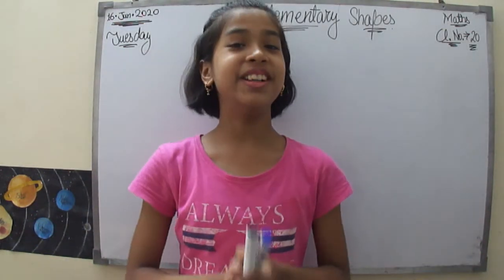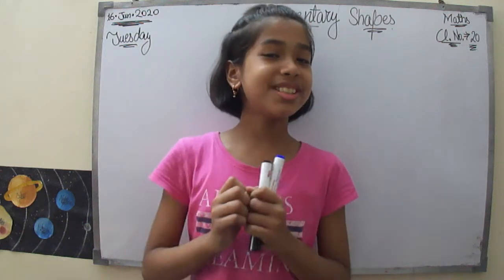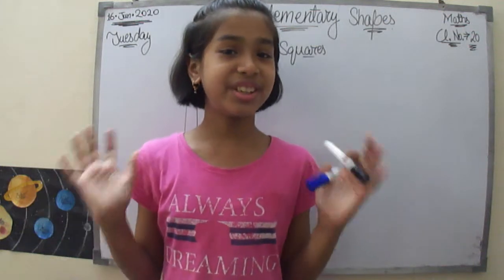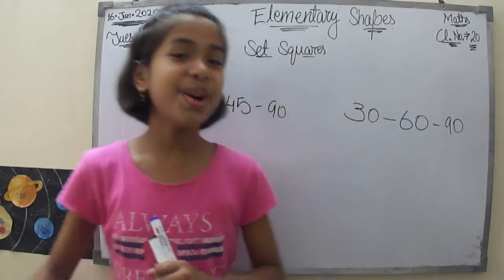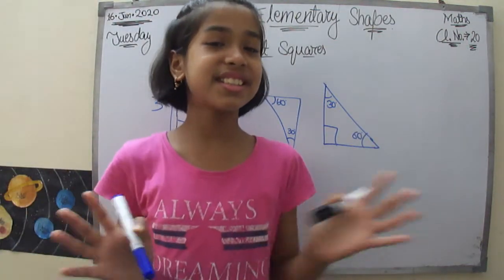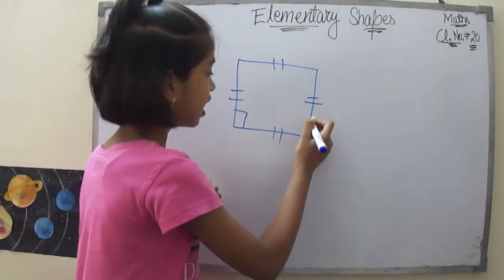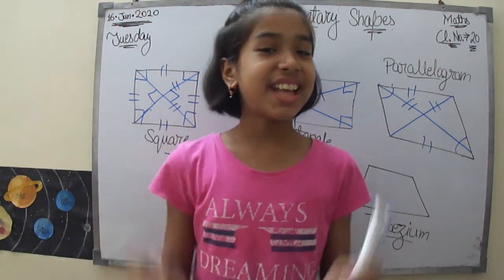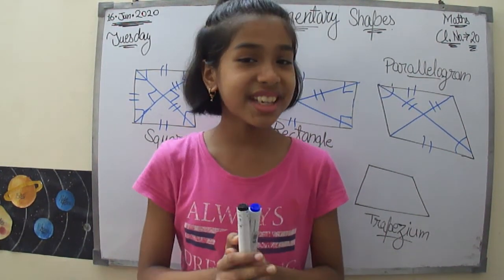MATH ll CL.No.-20 ll Elementary Shapes ll 16.06.2020 ll 50th Video